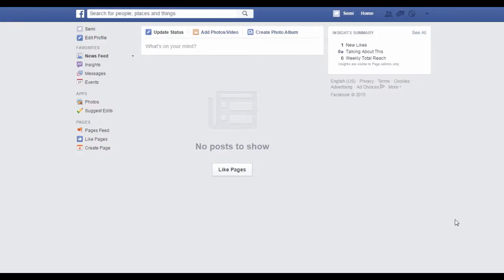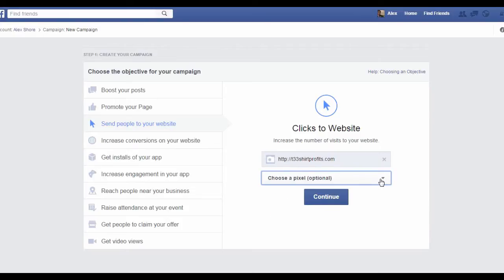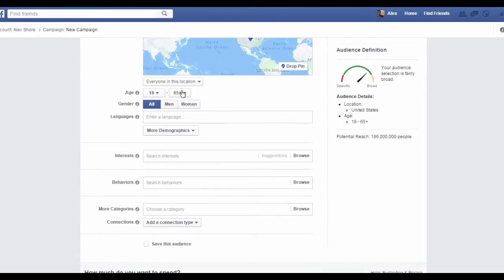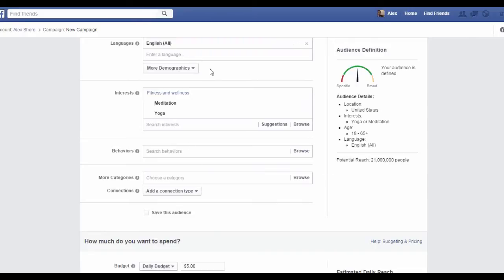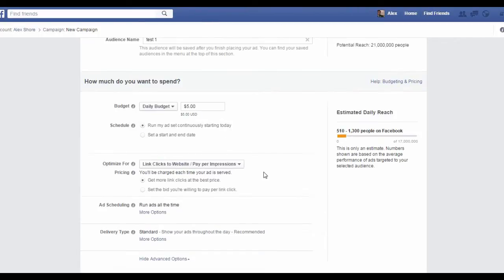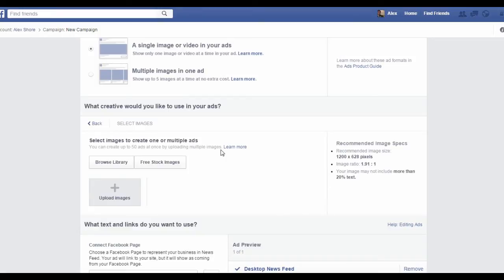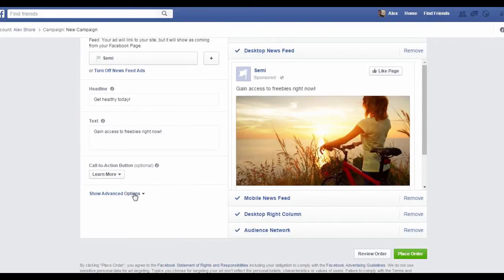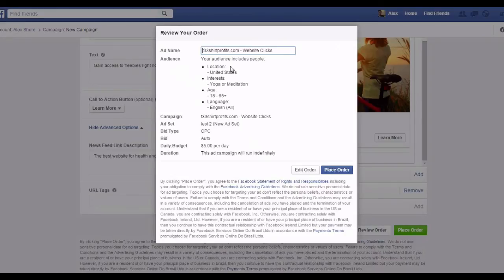How To Fun Your Ad Campaign In Facebook